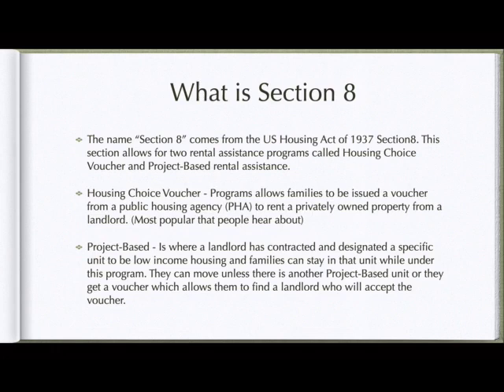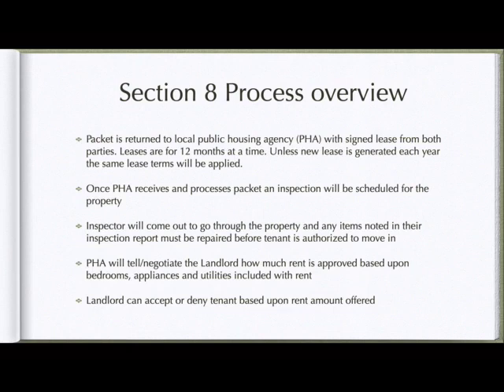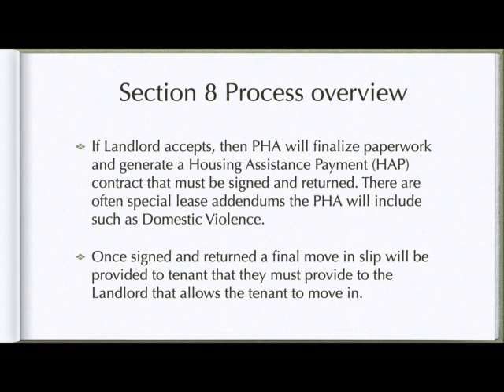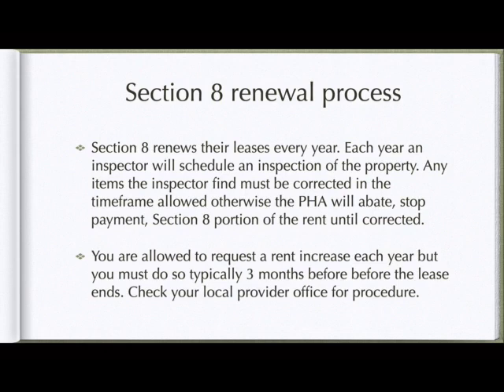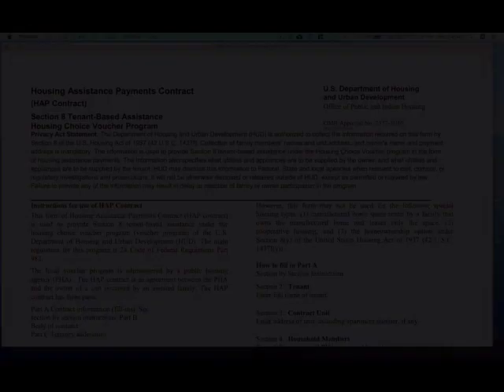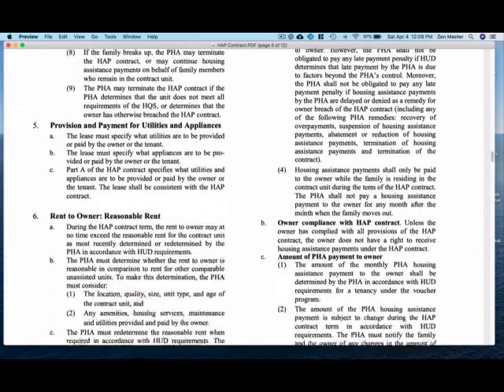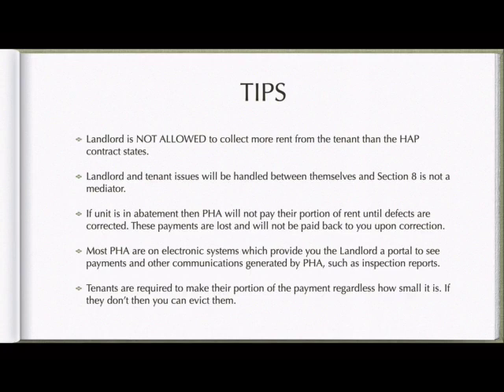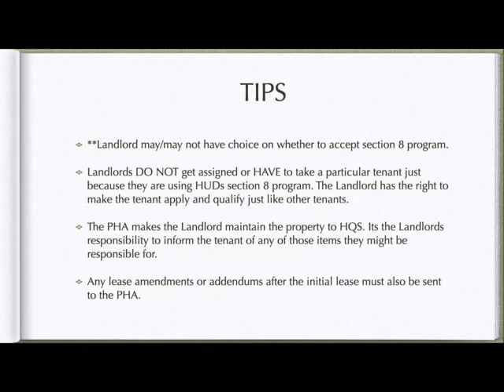HUD Section 8 - Complete Tutorial for Landlords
ABOUT RAY O'DANIEL "THE VETERAN LANDLORD"
Ray O'Daniel has been managing rental properties for 17 years and has made about EVERY mistake a landlord can make. I created this channel to help properties owners get educated and understand the rental property business so they can be more profitable. I hope you enjoy the channel and make sure to check out our free Landlord Course